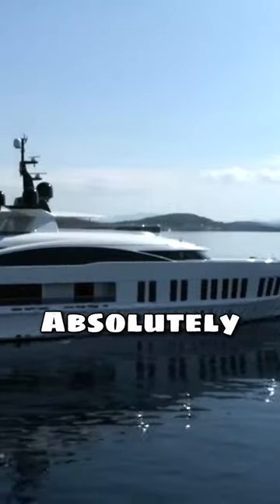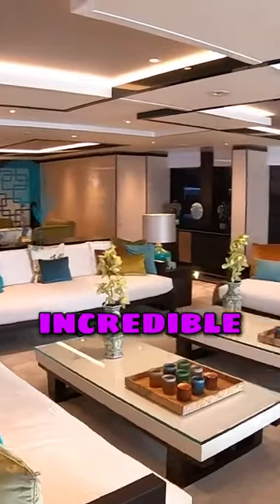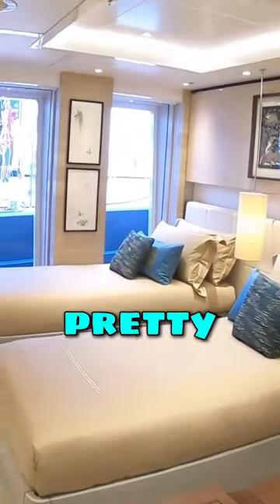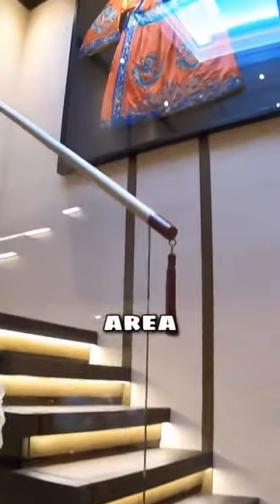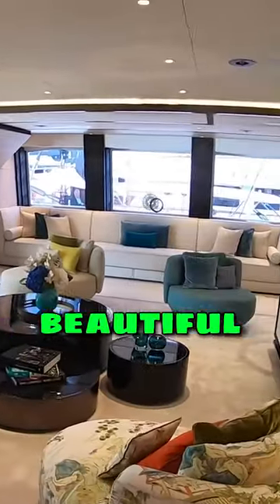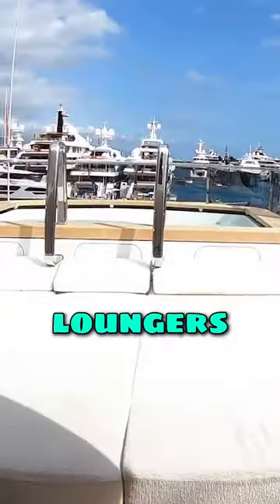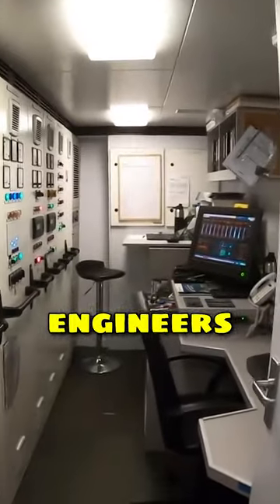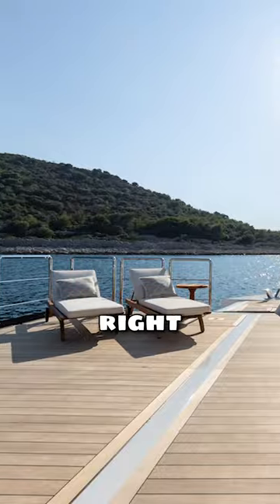AQUAHOLIC Yacht Tour Classic : Alia 60m